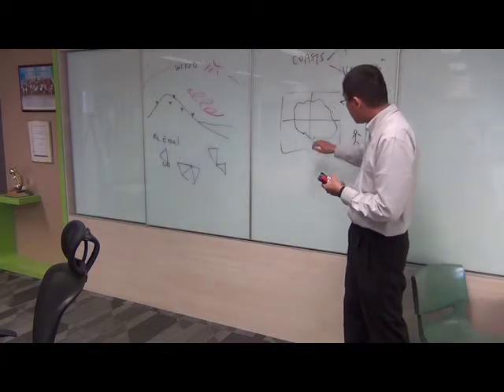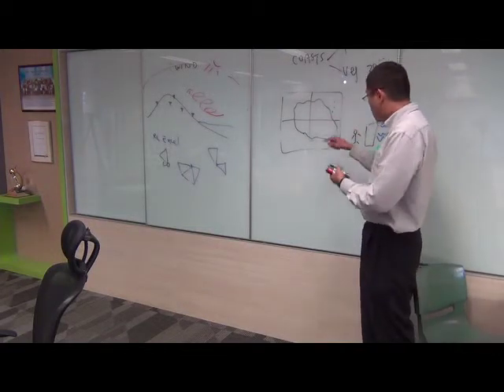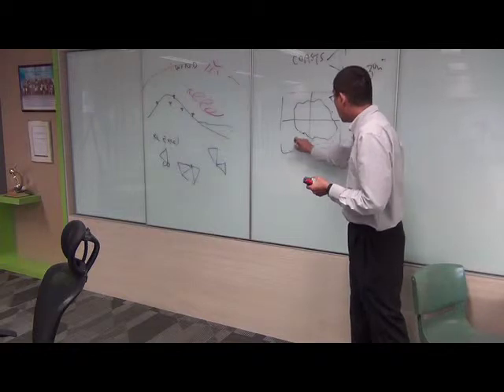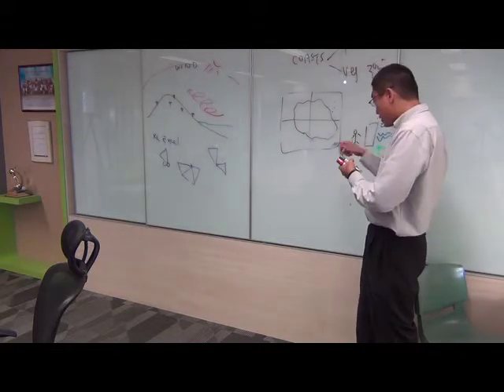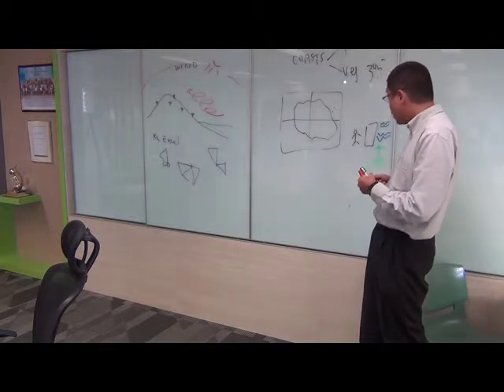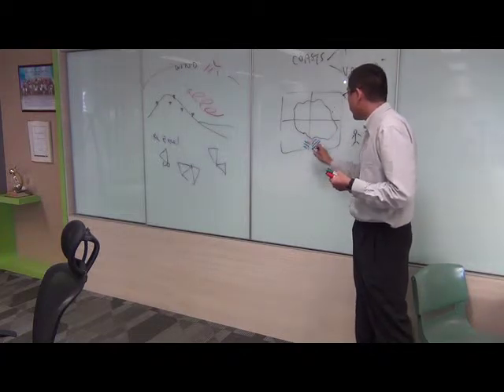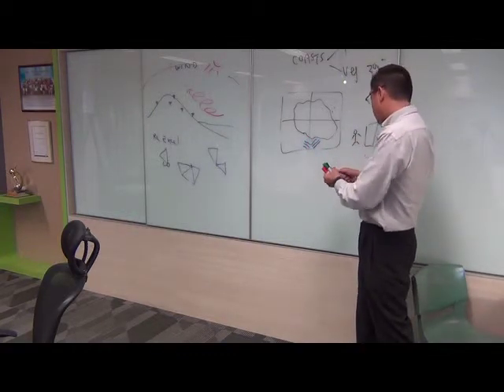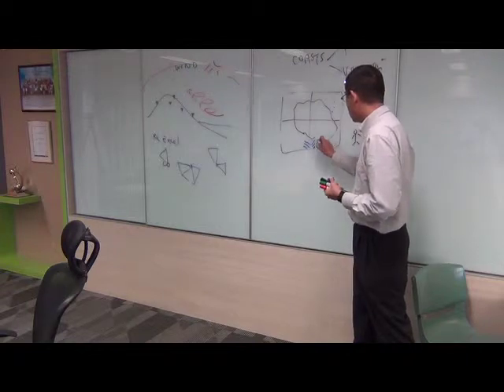Six Learnings workshop 2012 Part 11 of 11: Idea Starters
this is Part 11 of 11 of a workshop on the Six Learnings curriculum design framework for fictive worlds and virtual environments such as Second Life.

in this part: Idea Starters